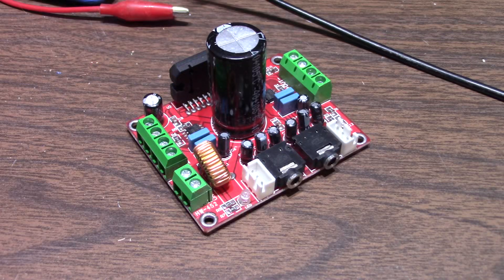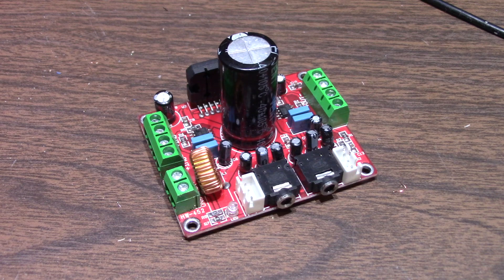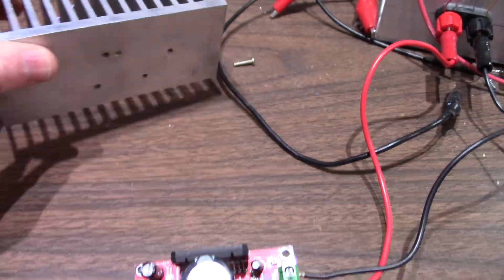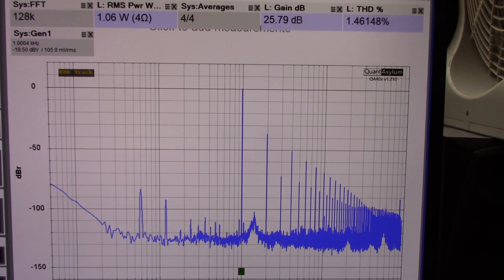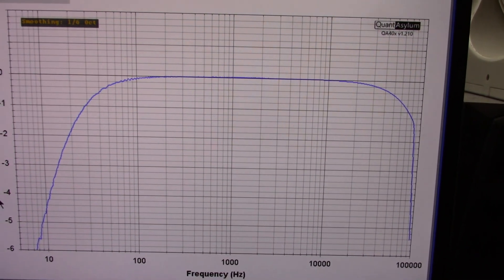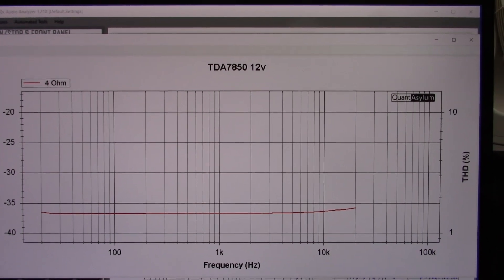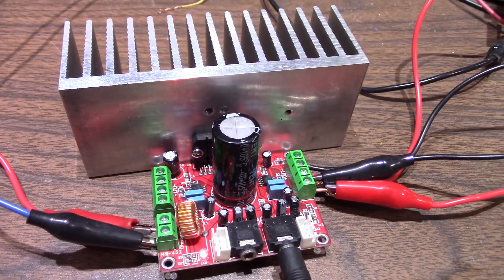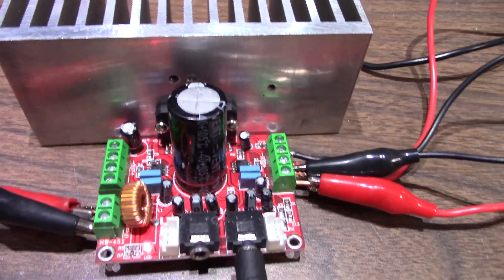TDA7850 4 channel amplifier on the audio analyzer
Testing out this amplifier's performance using the Quant Asylum QA403 analyzer.